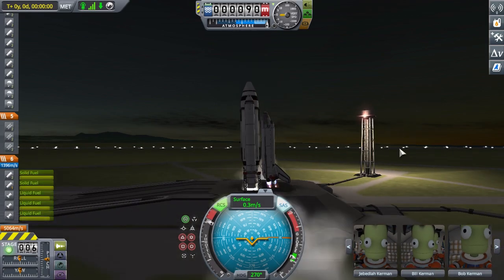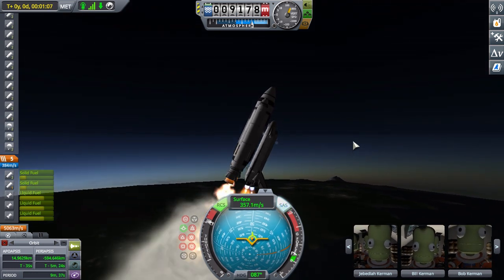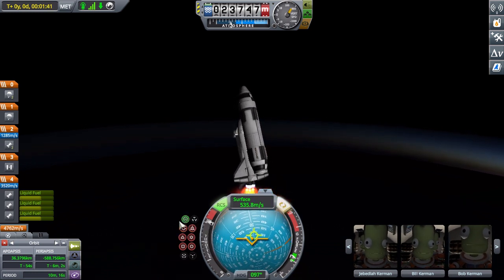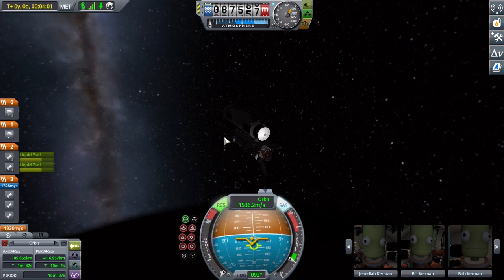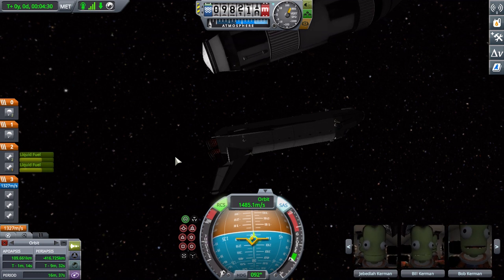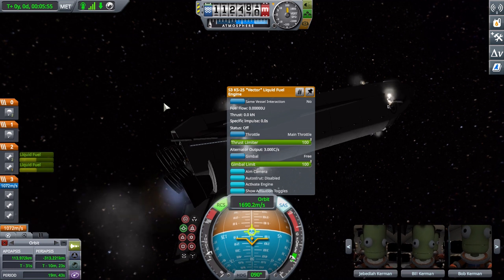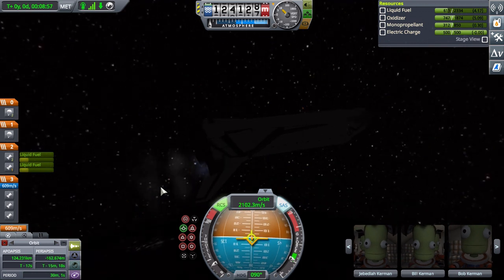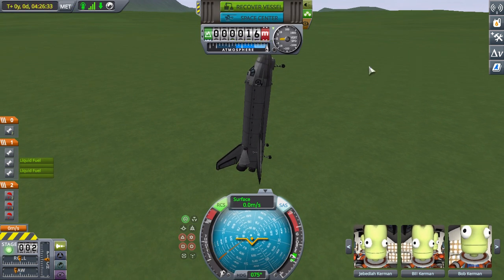KSP: Just Another Shuttle...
It's a shuttle. It's really hard to fly.
Craft file:
Mods:
Both KSP DLCs
EVE
RealPlume